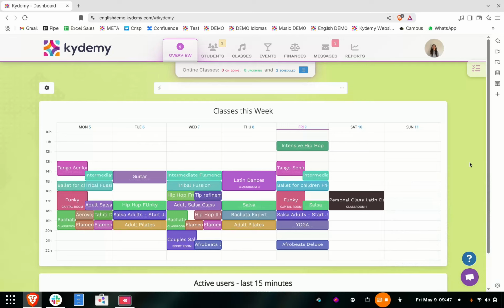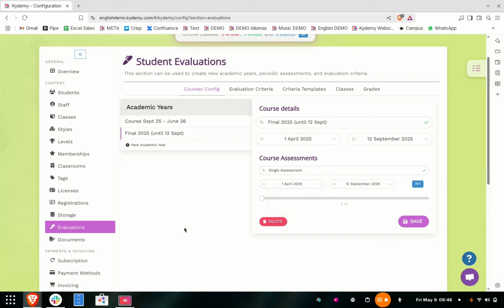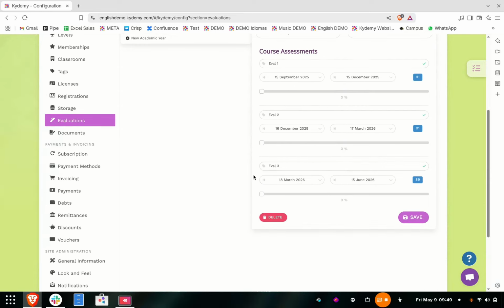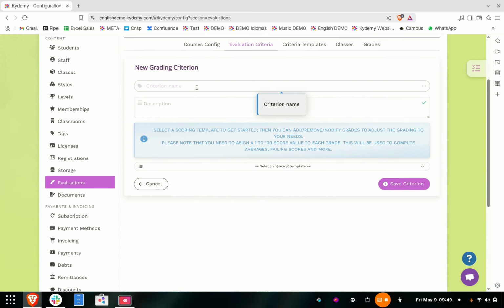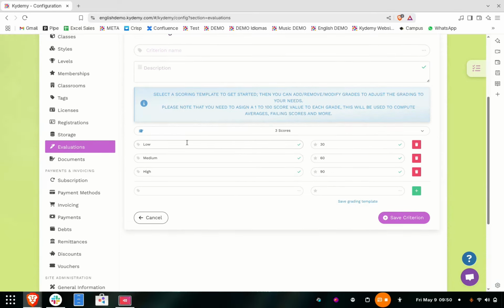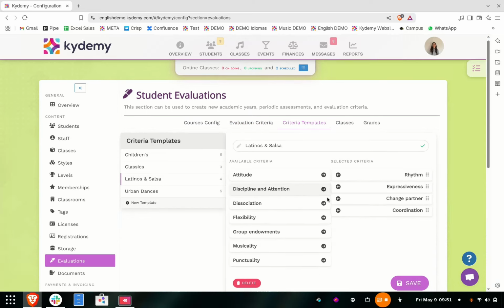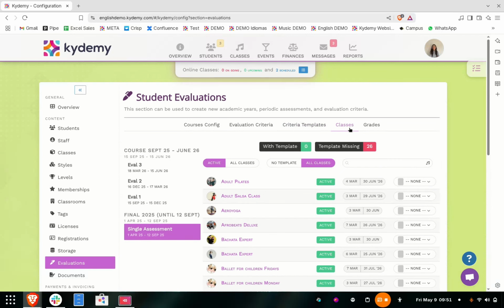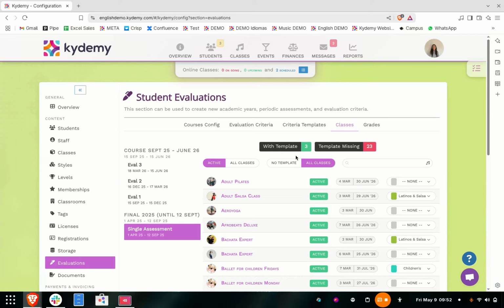Evaluation System as Administrator